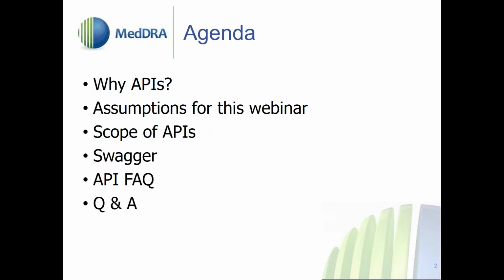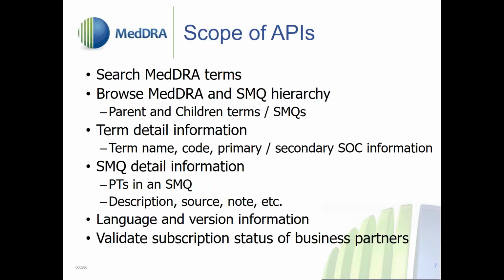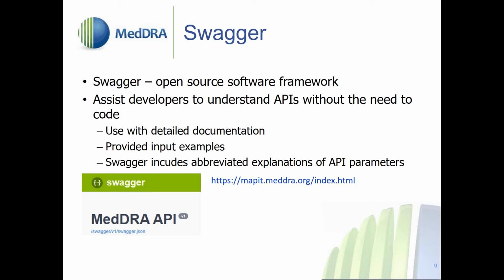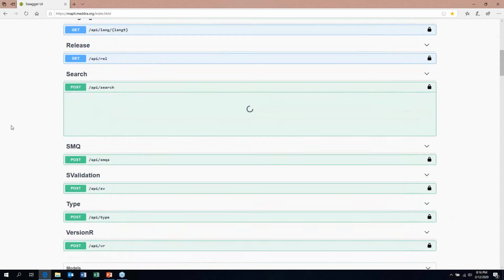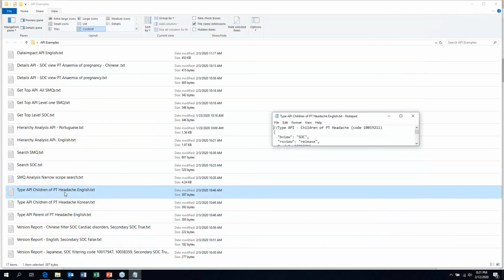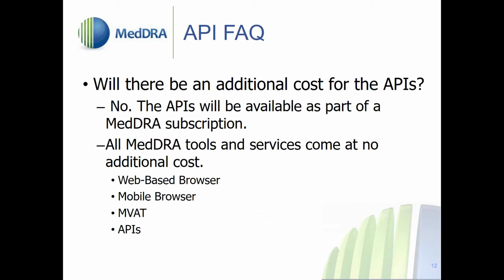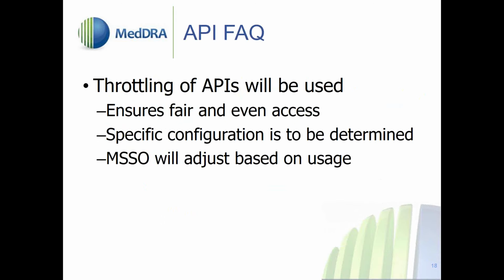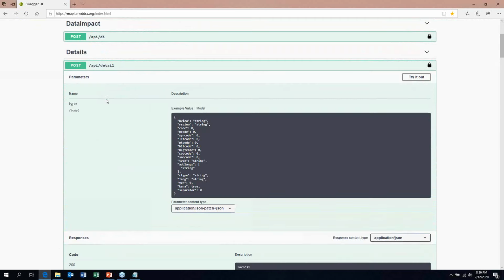2020 02 12 MedDRA API Webinar for Developers